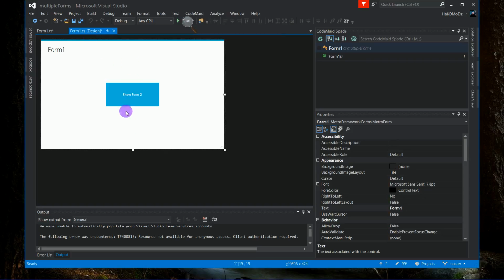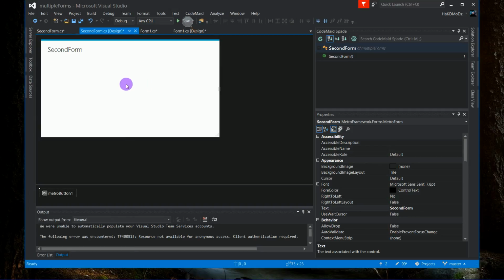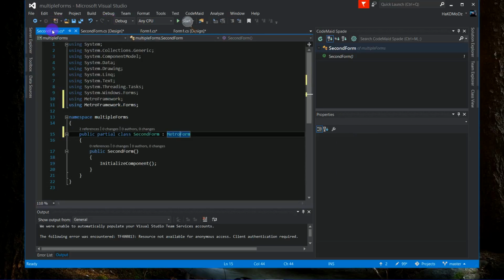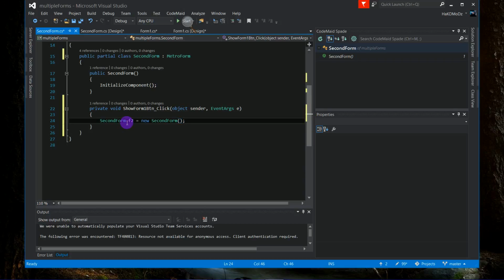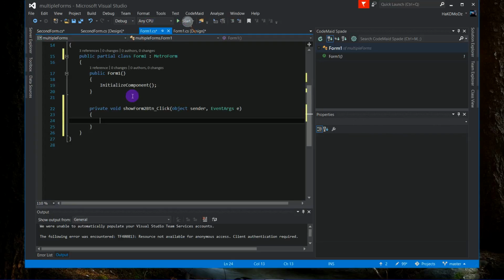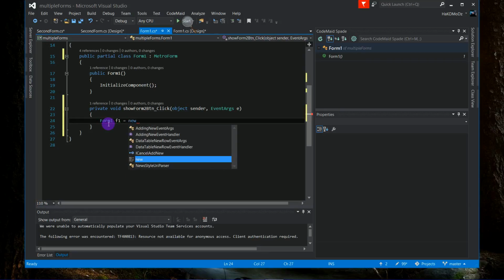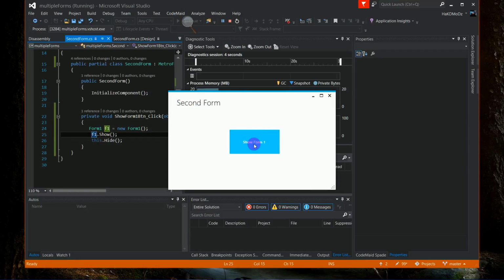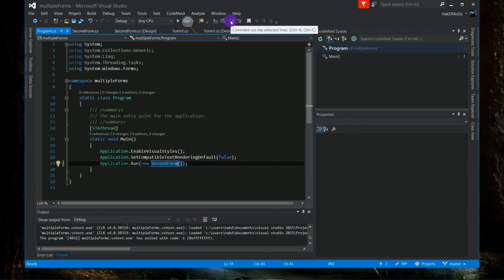How To Add Forms & Change Order in Winforms C# Project [HD with Voice]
Hi guys,

[Do you need to add multiple forms to your c# winforms application and dont quite know how then this video is for you, or perhaps you just need to change which form loads first in your application at runtime. Follow along to quickly learn how in HD with voice. Thankyou for subscribing and if you havent already done so please do it now to help my channel grow which inturn will result in more quality content being released. to subscribe now or just press the red button on screen.]

Developer in C++, Java, MySQL, PHP, C#, PowerShell, Batch Scripting.

PSN :      HaKDMoDz
Skype :   HaKDMoDz
Hotmail :  HaKDMoDz
NGU :      Frank Ryan
Dreamincode.com : HaKDMoDz™
Msdn.com : HaKDMoDz™
Github : HaKDMoDz™